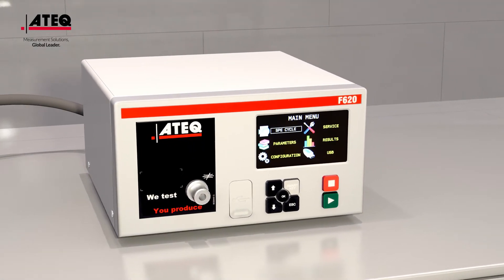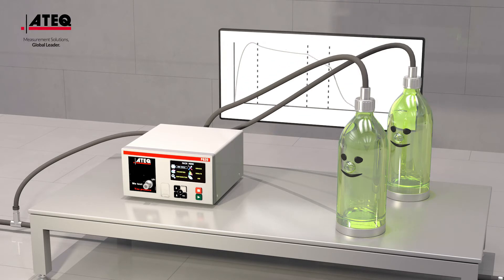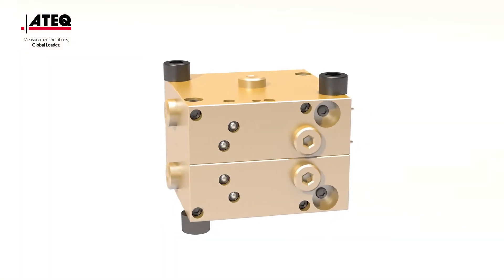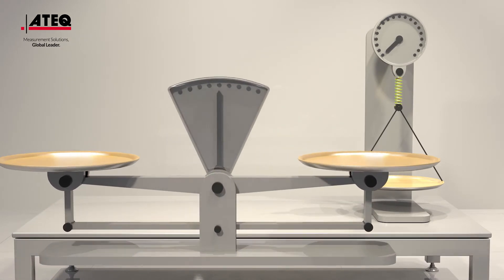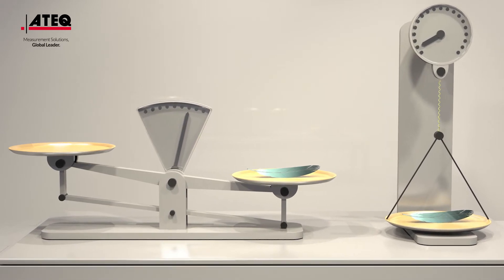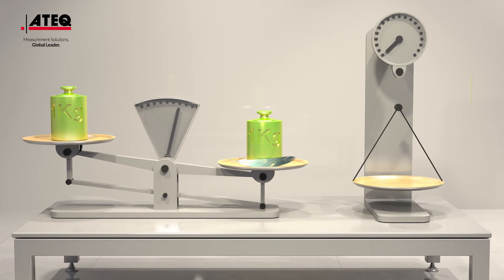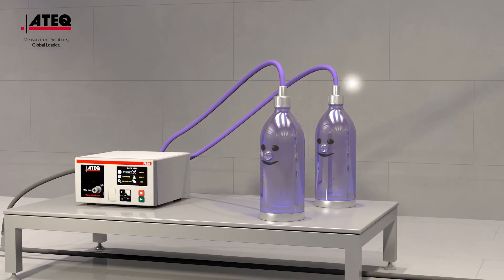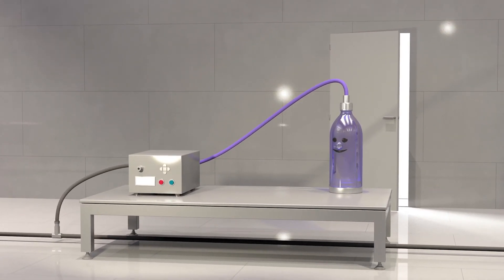ATEQ's differential pressure drop automatic leak tester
- Why differential pressure decay ?

ATEQ compares the principles of differential pressure decay to standard pressure decay leak testing technology ; highlighting the benefits of increased accuracy and decreased sensitivity to ambient distrubances.